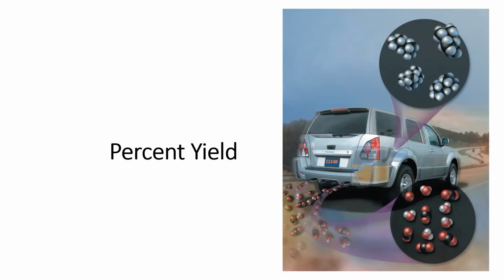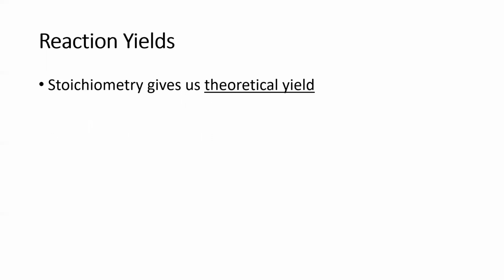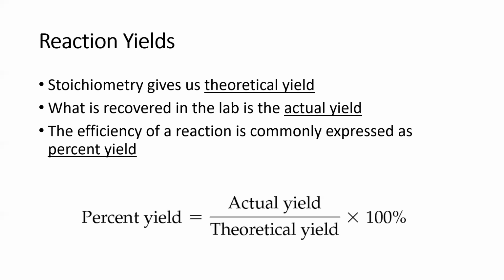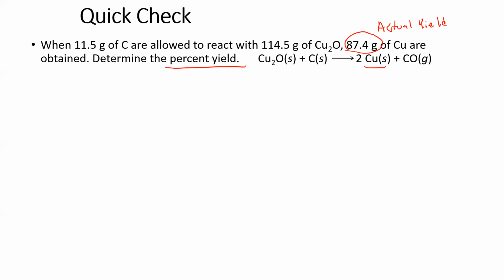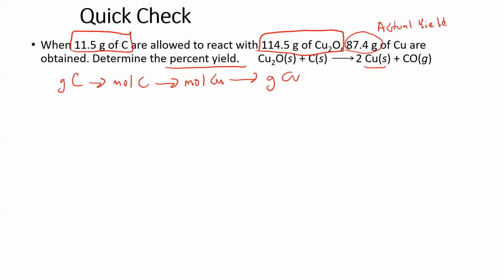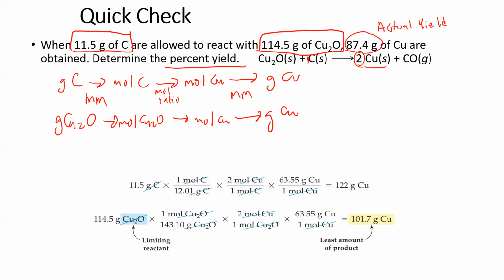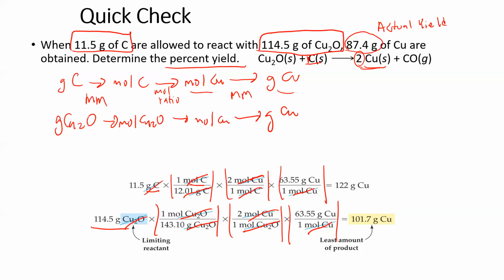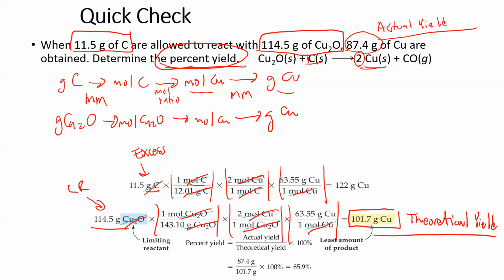How to Calculate Percent Yield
In this video we cover the following:
Theoretical Yield
Actual Yield
Percent Yield Calculations